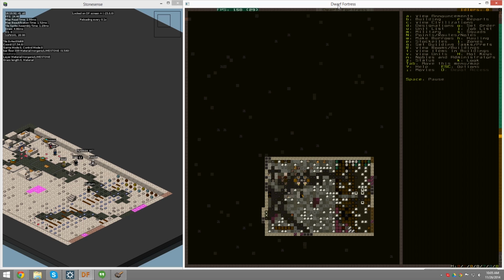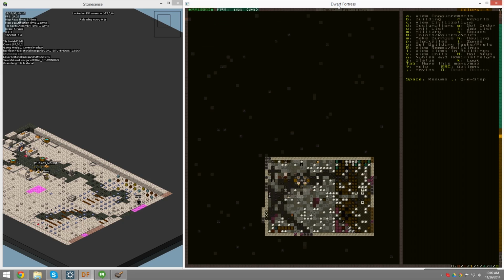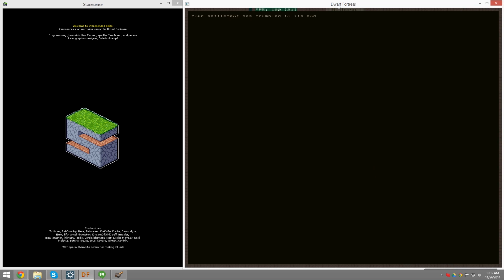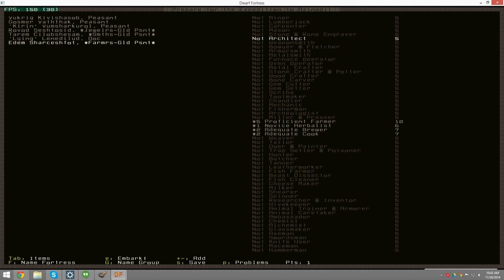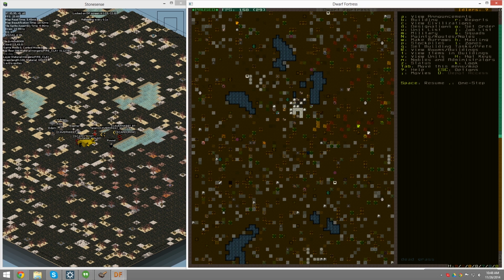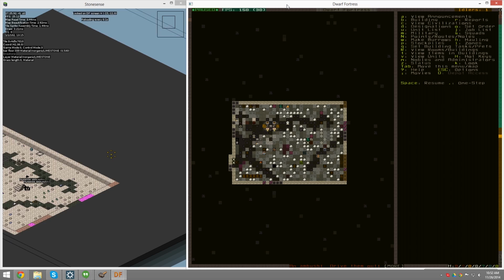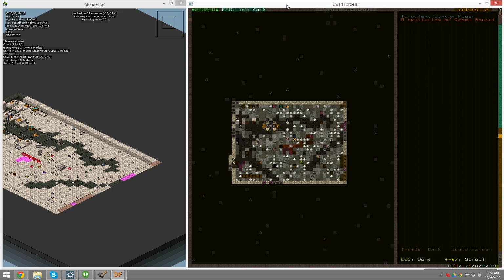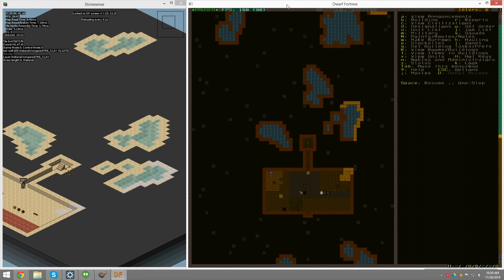Downfall: Haunted! Ep 3 (Masterwork Dwarf Fortress)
Despite having carefully considered their circumstances and detailed a thorough plan of action, some things just aren't ever straight forward for Lying & Dave...

Welcome to Lyinginbedmon and KirinDave's new series, Haunted Dwarf Fortress. We have carefully created a world using the Masterwork Dwarf Fortress Modpack and chosen the most Haunted and Terrifying location to embark. Watch as we struggle to establish a fortress as wave after wave of undead rise again and again to stand in our way.